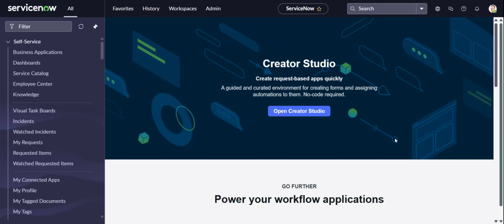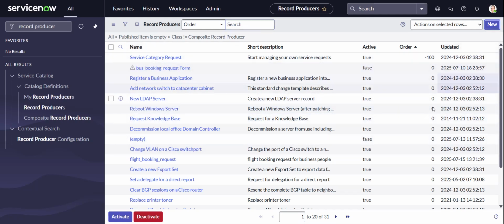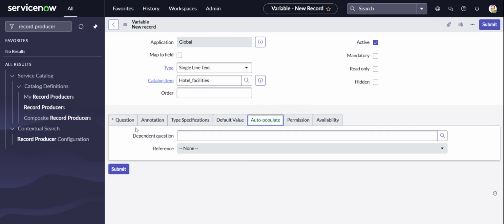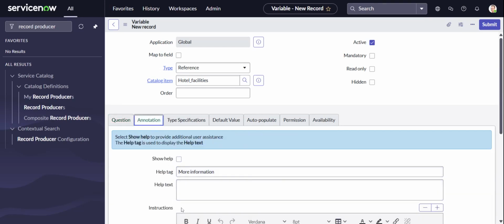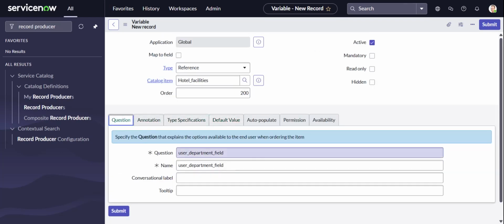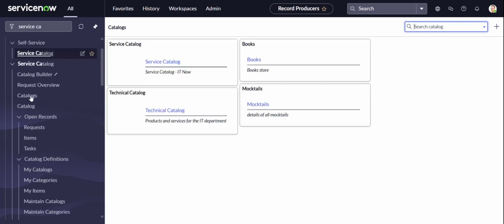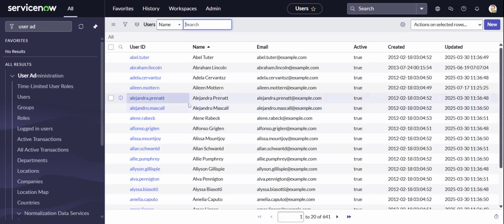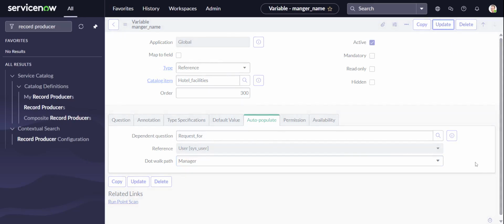Auto Populate Variable RecordProducer Episode 41